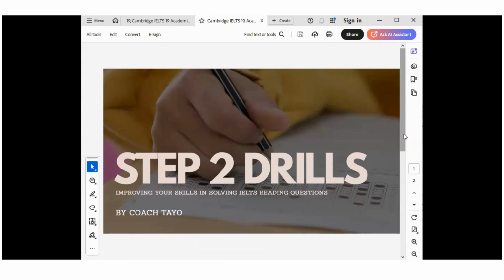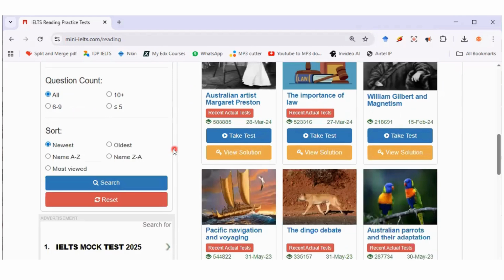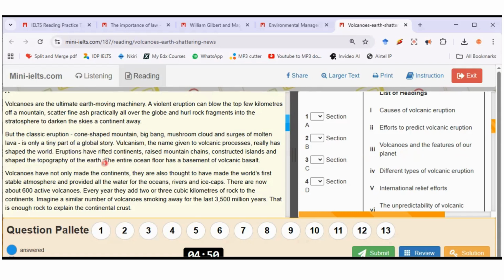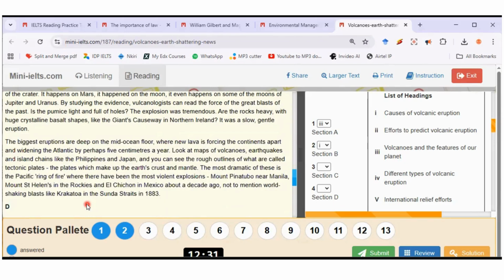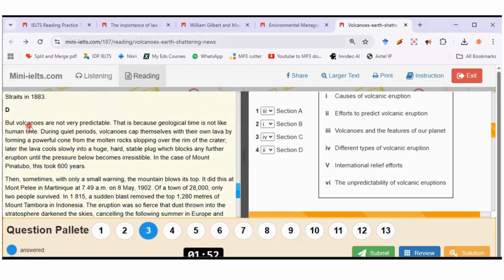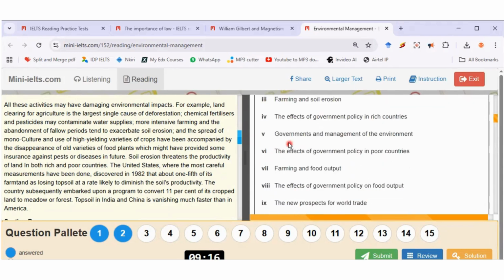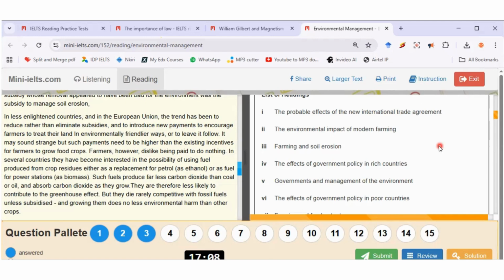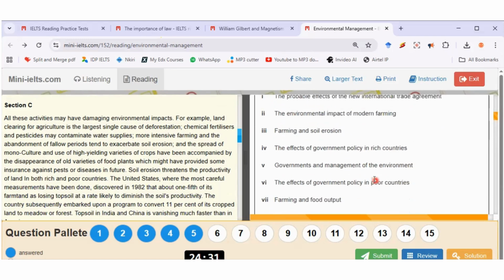Step 2 Drills - How to improve your skills in handling Matching Heading questions